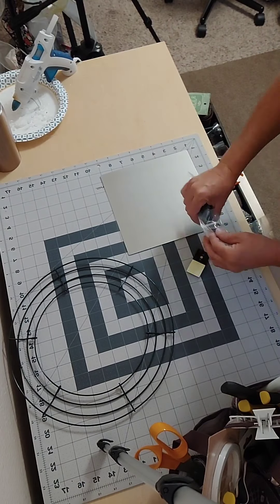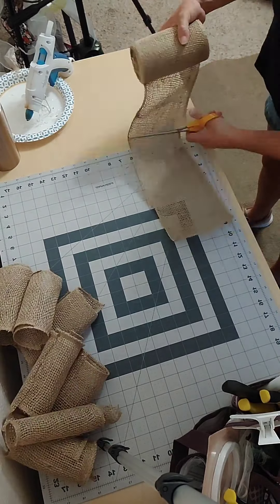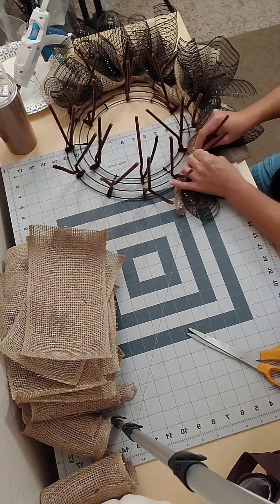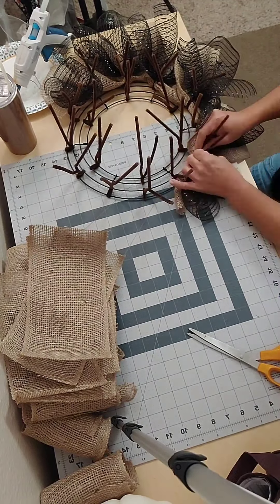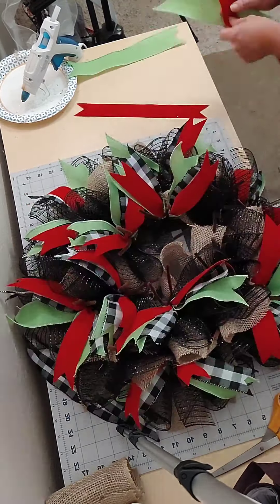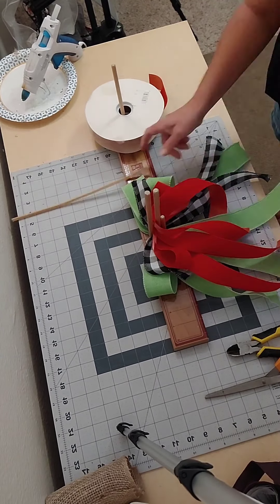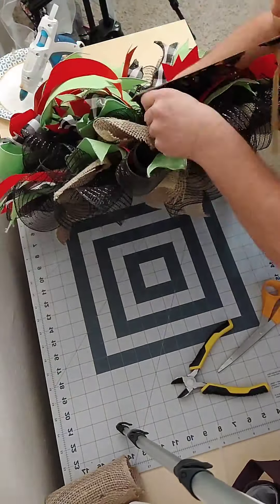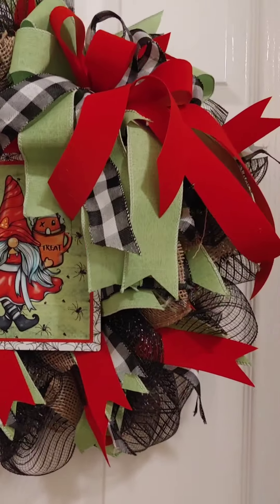Halloween wreath!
Diy Halloween Wreath! Music: We've Got Time
Musician: LiQWYD